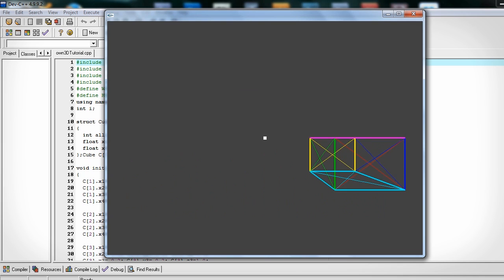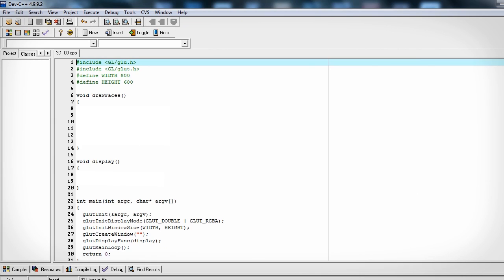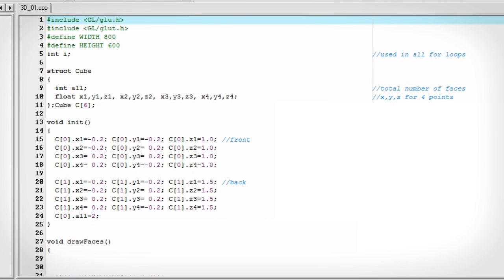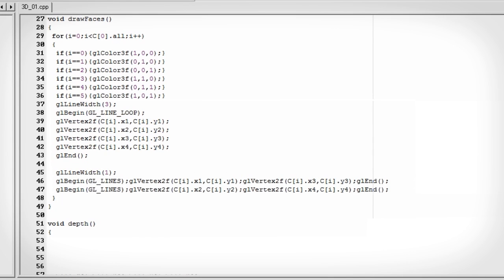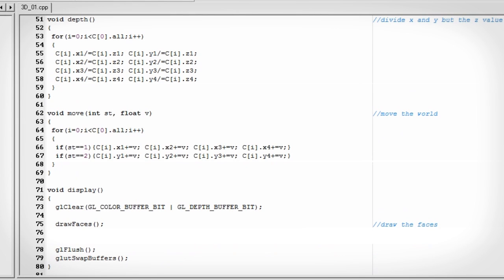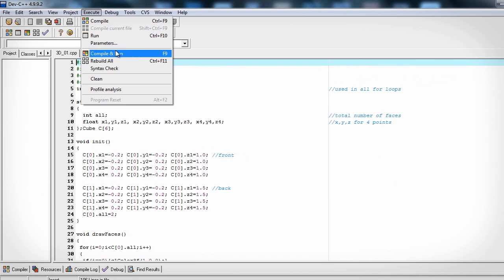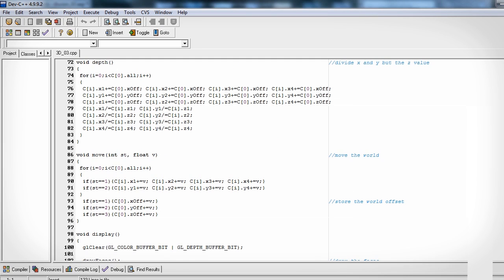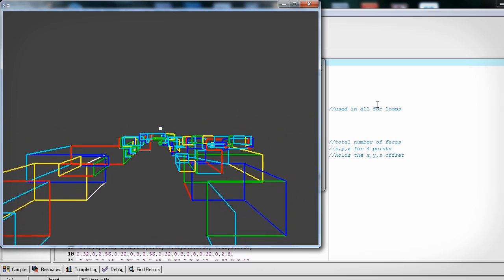How to Make 3D using only 2D | OpenGL Tutorial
Here is my second opengl tutorial! Since i am a visual learner, I wanted to created some 3D visuals to show what I am trying to accomplish. I will try to create more tutorials that are fun easy to make. Enjoy and see ya next time.